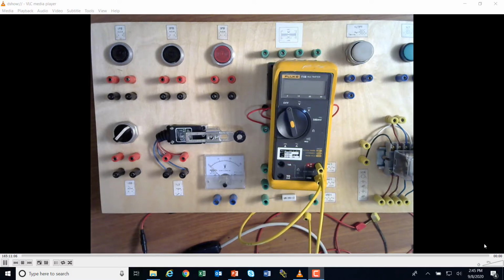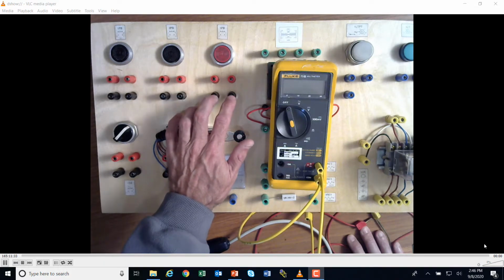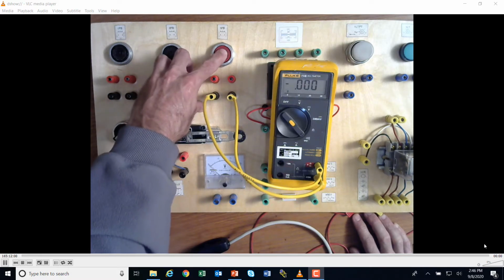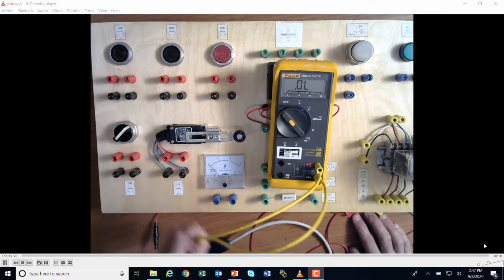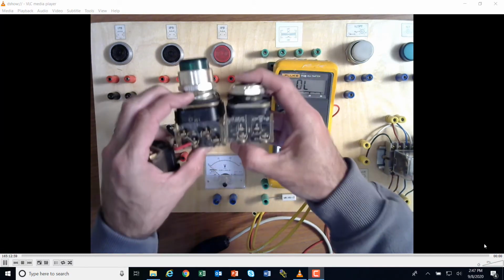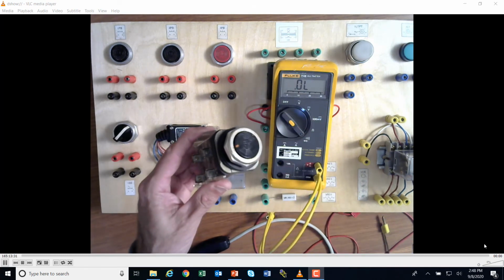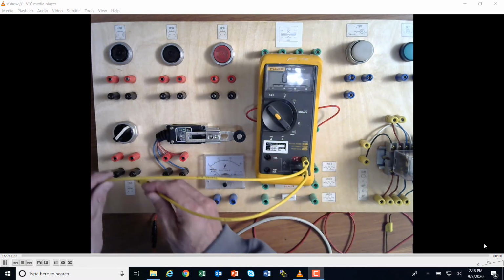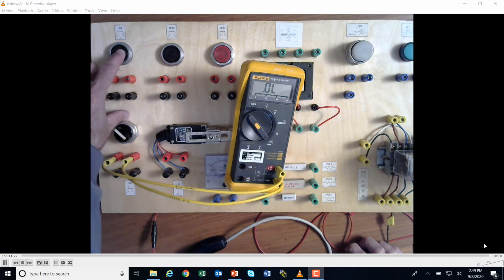ELTE131 Maintained Normal